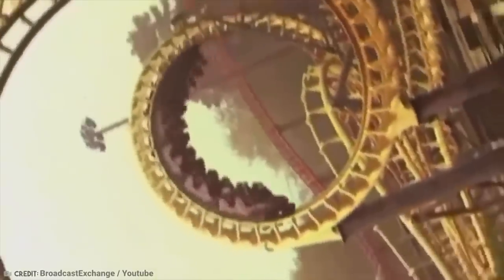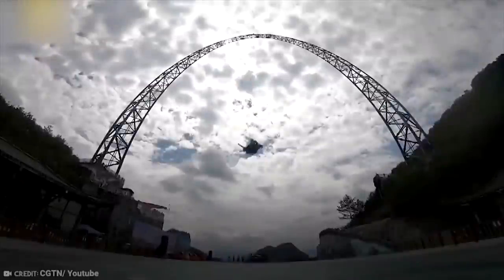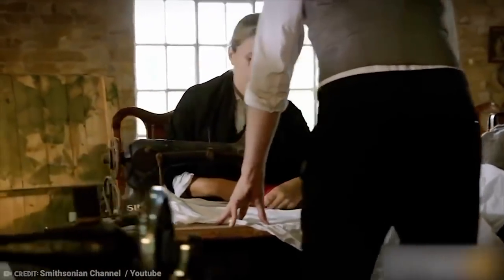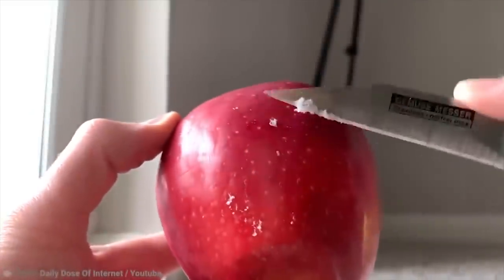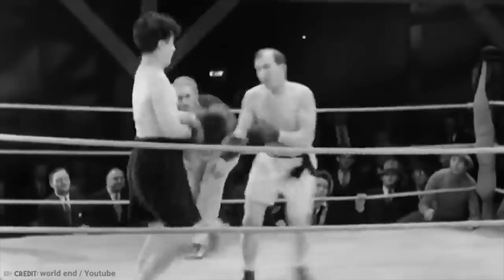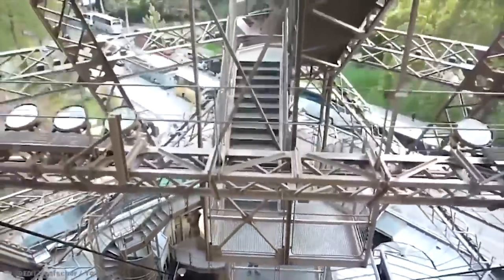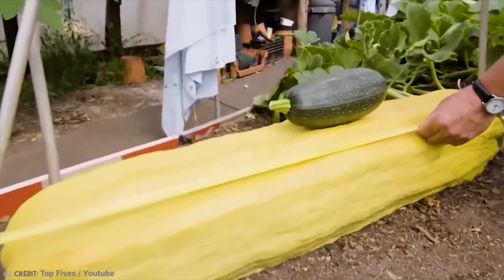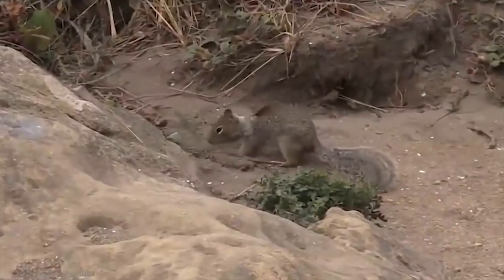20 Curious Things You Didn't Know 5 Minutes Ago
Who doesn’t love to learn! They say every day is a learning day. But on this day, you’re not going to learn one just thing, you’re going to learn 20! And super-fast. Brace your brain to absorb some tasty new facts. These are 20 curious things you didn’t know 5 minutes ago!